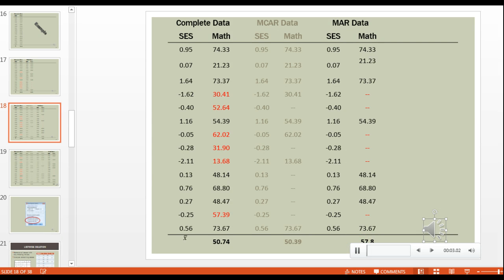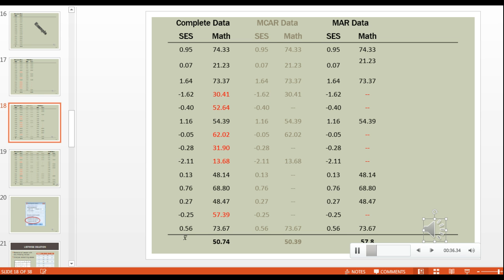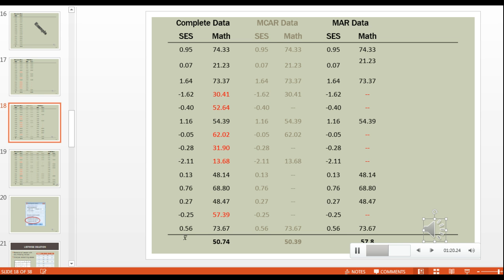CPY 7032 W8 Slide 18